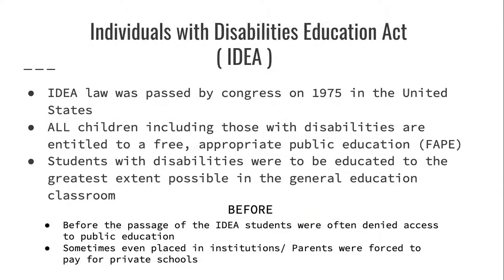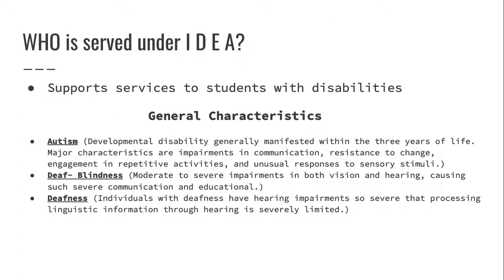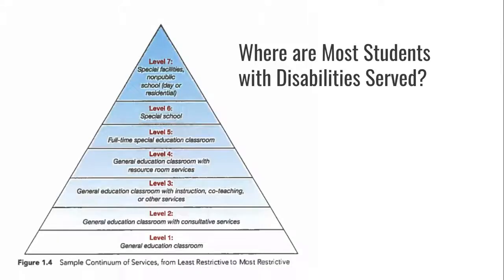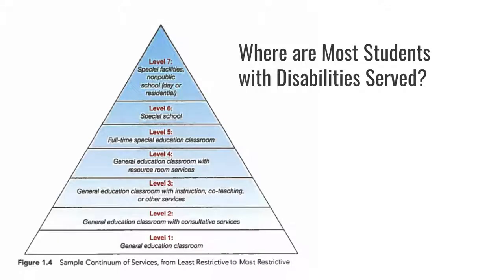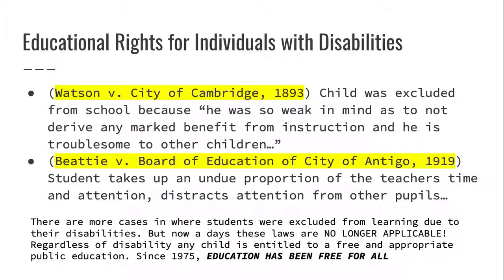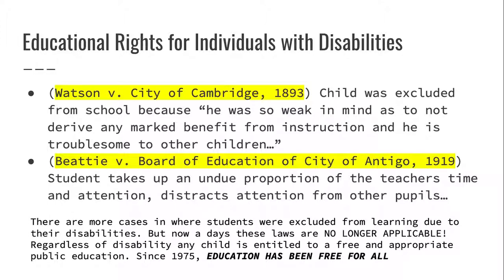The Inclusive Classroom Chapter 1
Throughout this video, I describe
the main key points in chapter one of the book, "The Inclusive Classroom" written by Margo Mastropieri. Hearing this video will help you understand educational rights for individuals with disabilities. You will also hear about the concept
of least restrictive environment and explaining where students with disabilities are served. I introduce the six important principles known as IDEA (Individuals with disabilities Education Act) which are: zero reject, nondiscriminatory testing, free and appropriate
education, least restrictive environment, due process, and parent importations. These six principles are very important when it comes to working with students in need. "The Inclusive Classroom; by Margo Mastropieri."